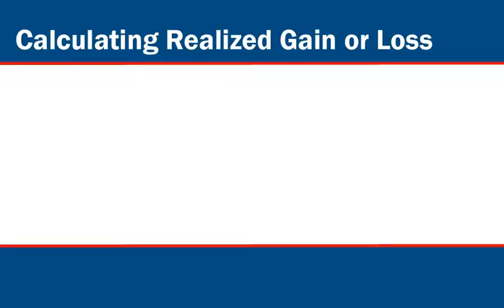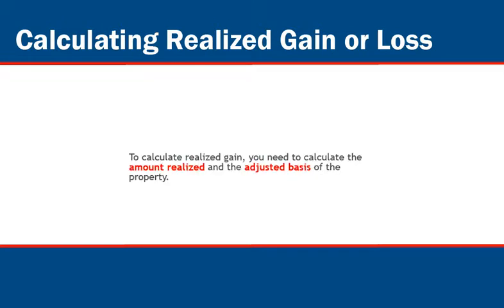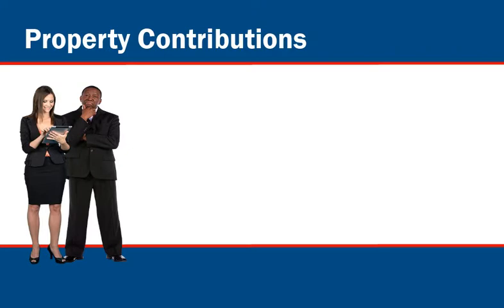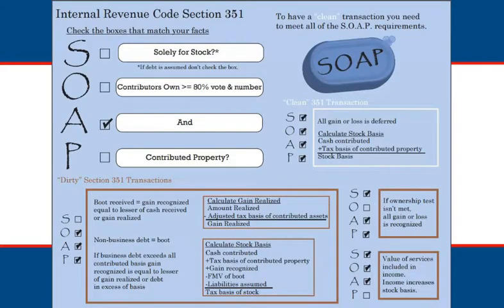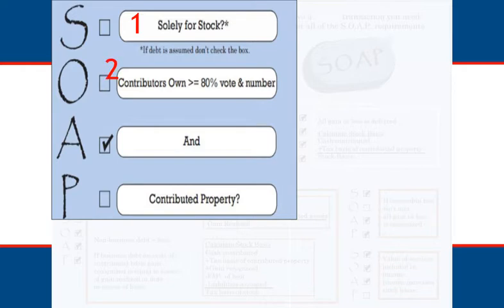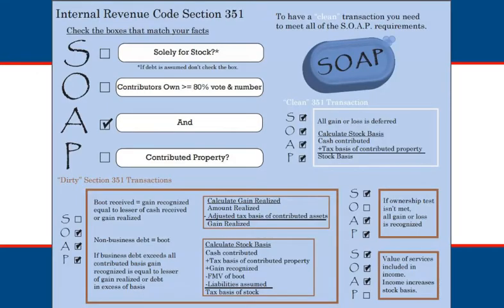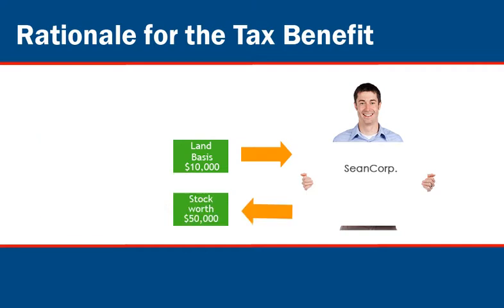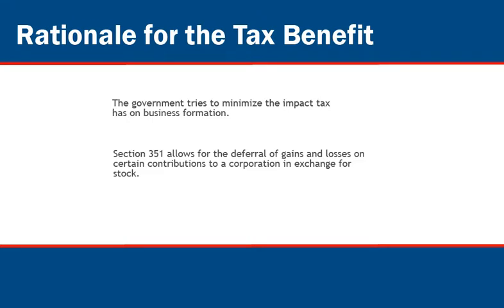Module 2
Section 351 Module 2